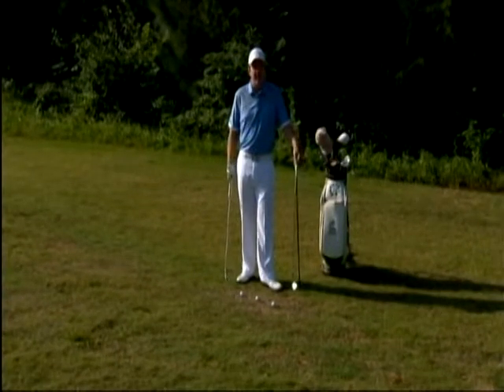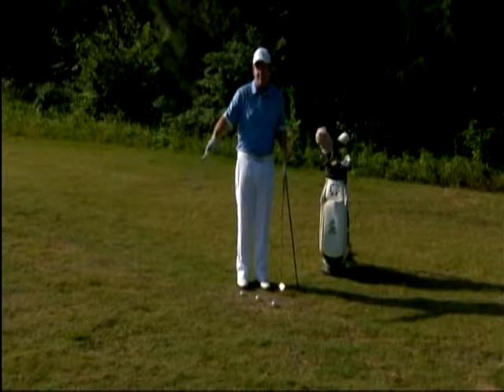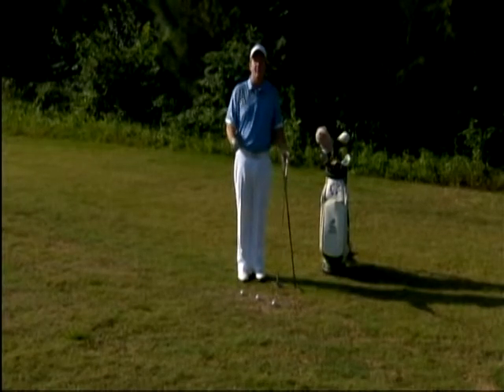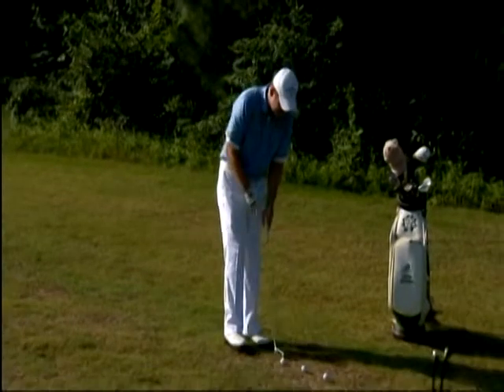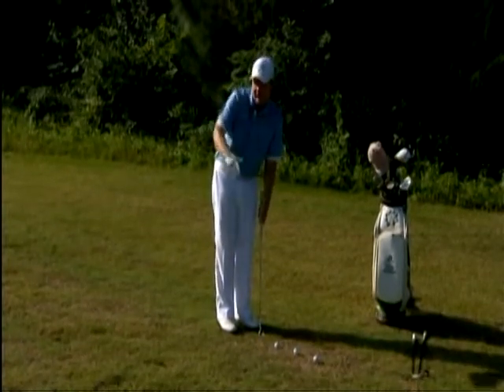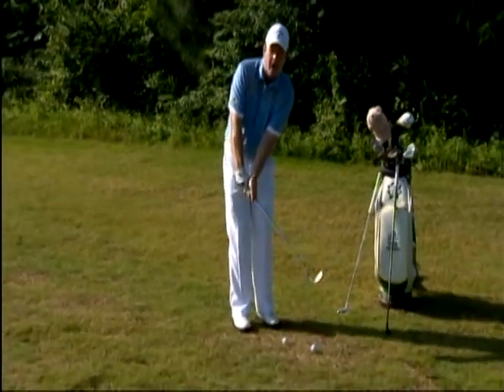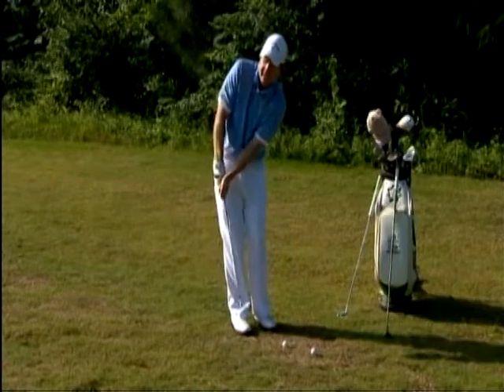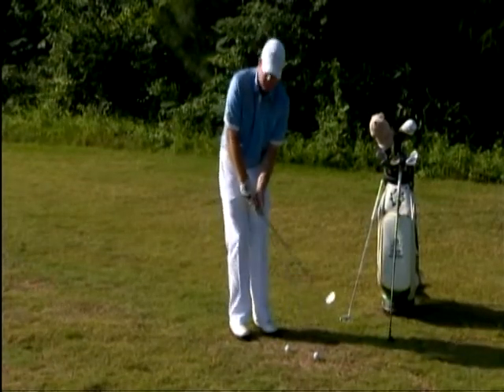Types of Wedge Shots